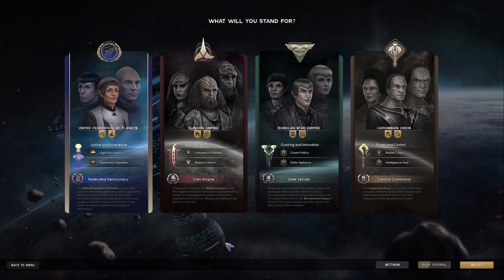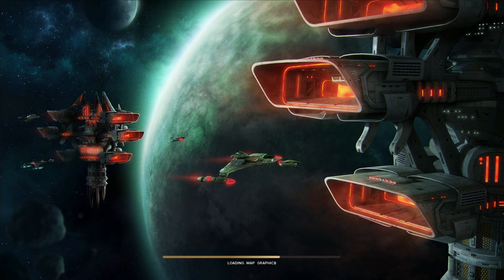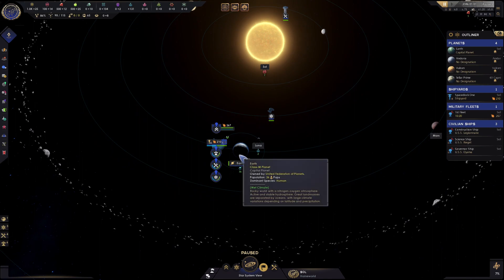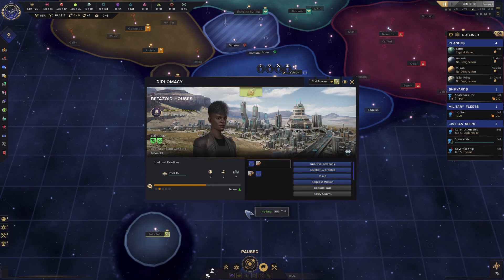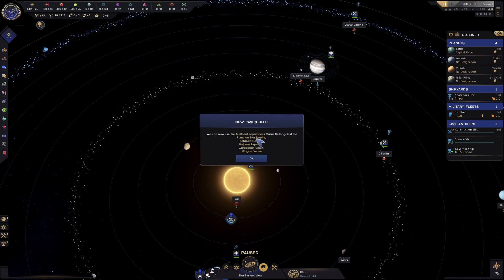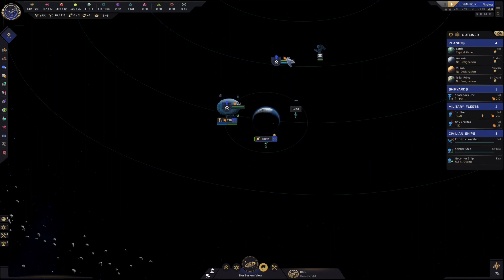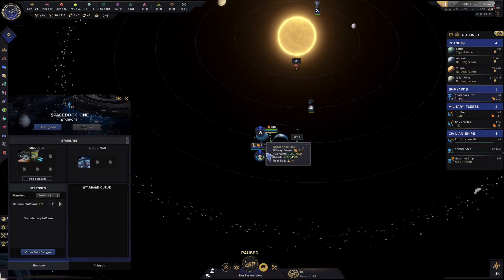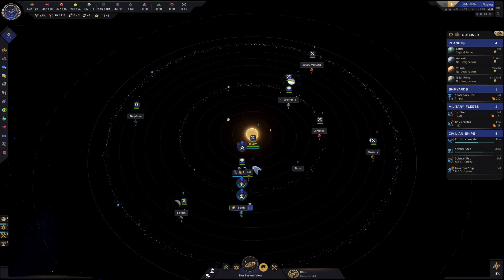Star Trek Infinite Walkthrough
Someone took the Stellaris code and created a Star Trek out of it. In this walkthrough we will discover the result of this concept by elevating the federation of united planets to a superpower status!!!